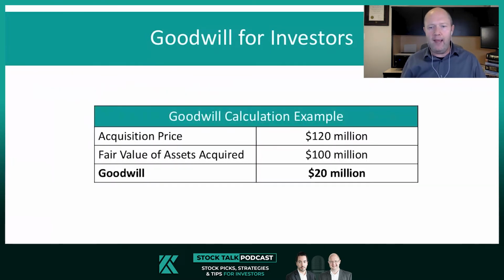Is Goodwill Important?